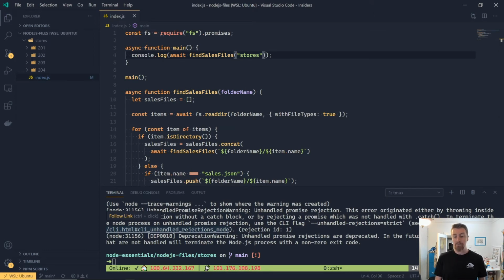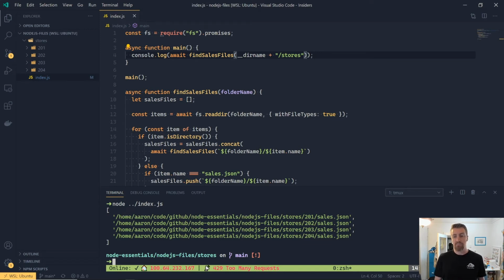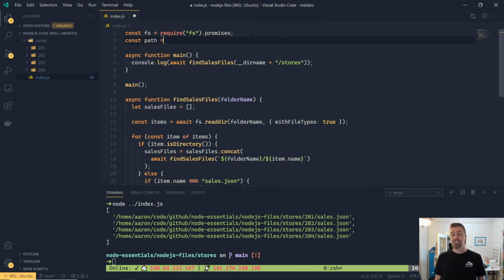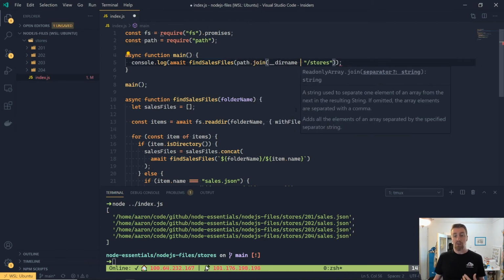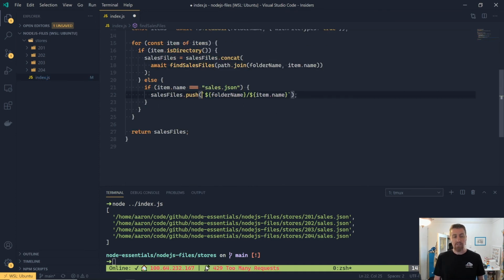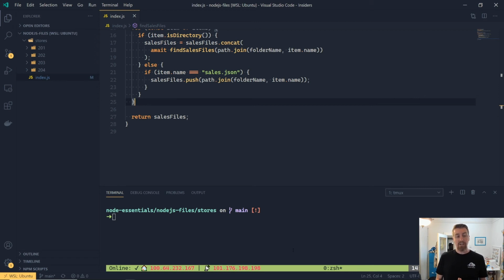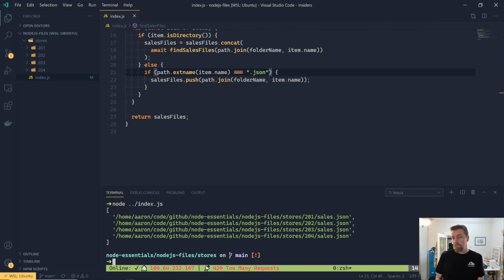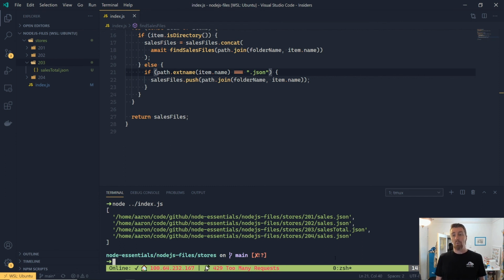How to use filesystem paths with Node.js [14 of 26] | Node.js for Beginners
File system path manipulation can sometimes be tricky, especially for cross-platform applications. Discover how to manipulate paths in Node.js, with OS differences in mind.